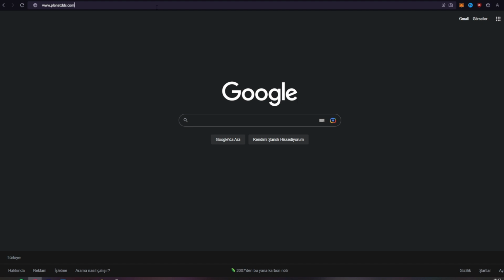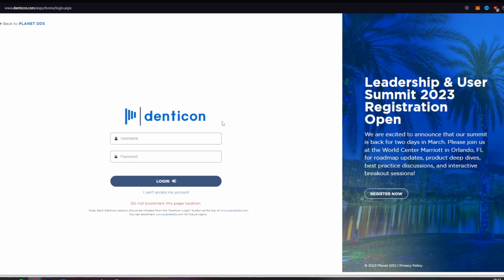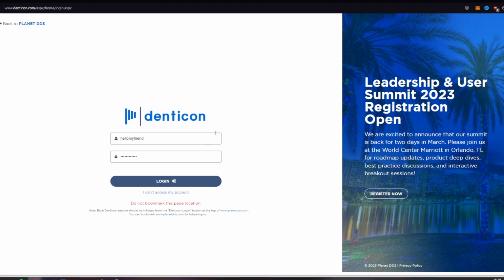Denticon Login: How to Login Denticon.com Account ⏬👇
To log in to your Denticon account, follow these steps:

Open your web browser and go to the Denticon login

Enter your username and password into the appropriate fields.

Click the "Log In" button.

If you have forgotten your username or password, you can click on the "Forgot username or password" link on the login page and follow the instructions to reset your credentials.

If you continue to have issues logging in, you can contact Denticon's customer support team for assistance.